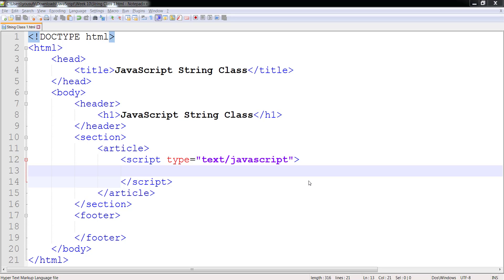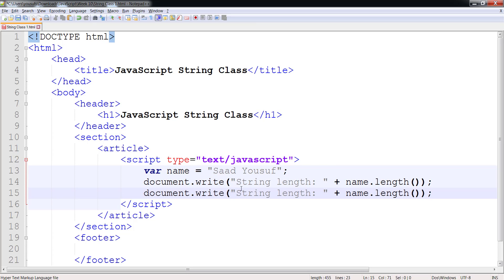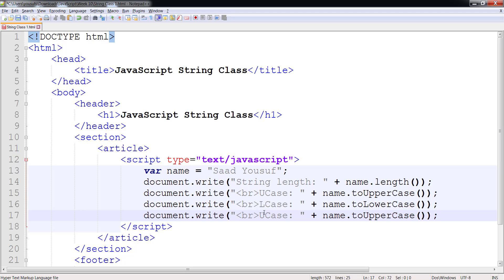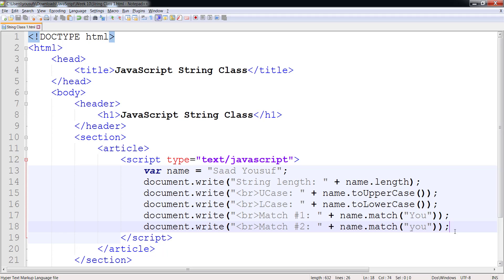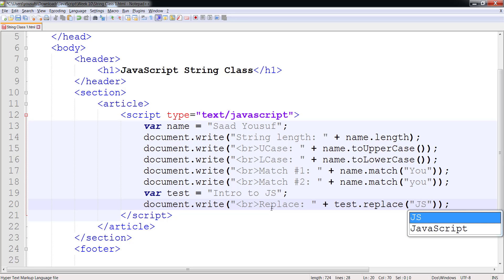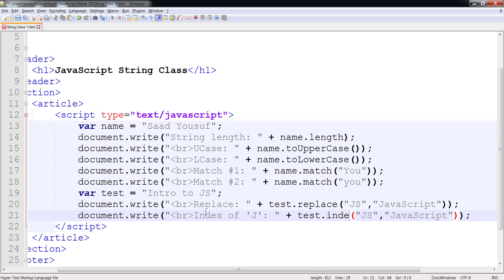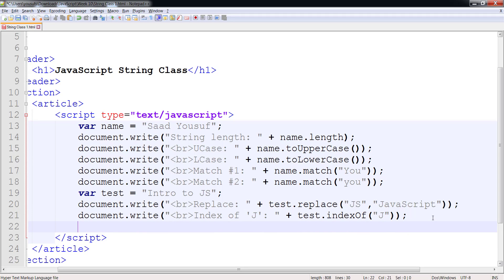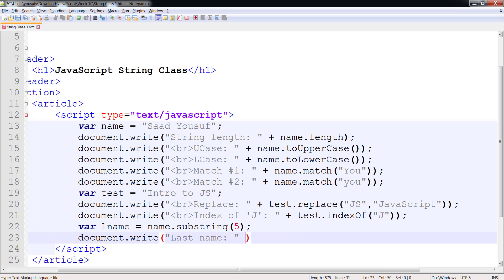JavaScript - String Functions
substring
repalce
match
to upper case
to lower case
length property